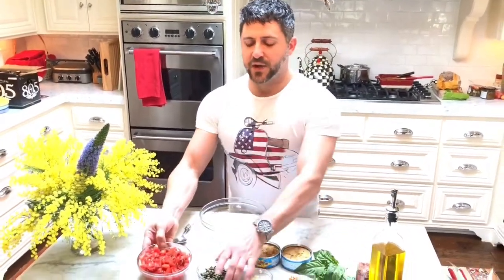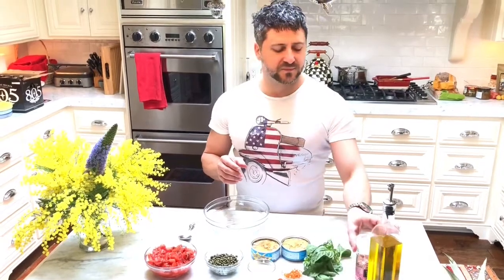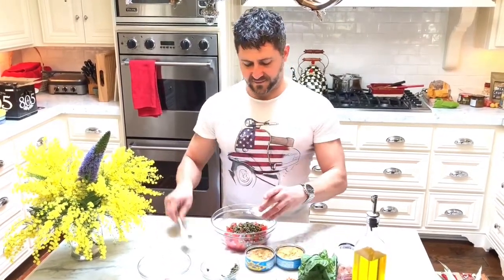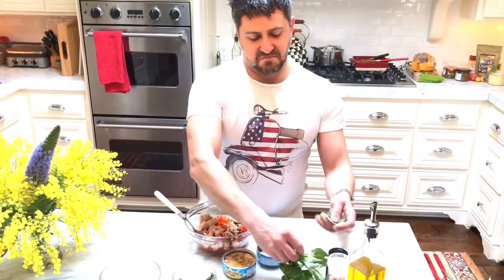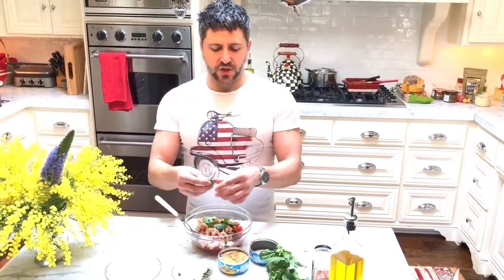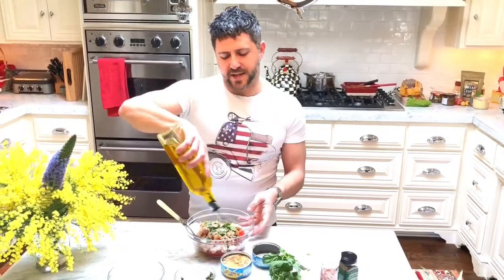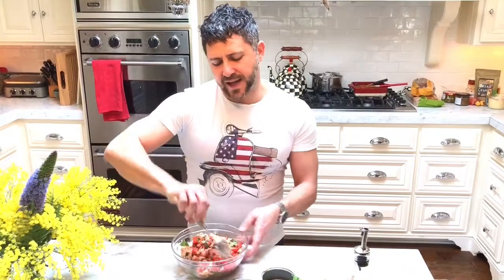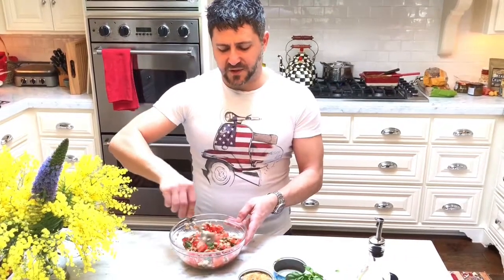Cooking With Antimo Cimino 1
Quick and easy to make recipes from my cookbook Food You'll Make Love To: Ah, Those Italians!
Cultural tips, family recipes, places to visit in Italy and much more!